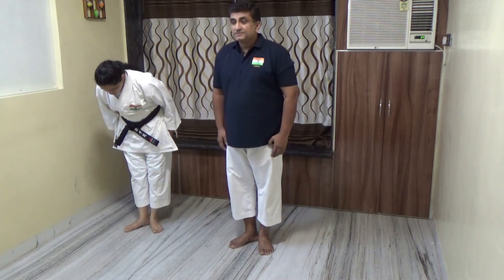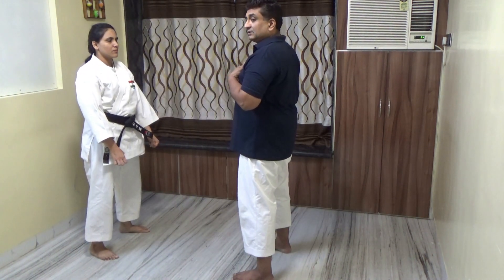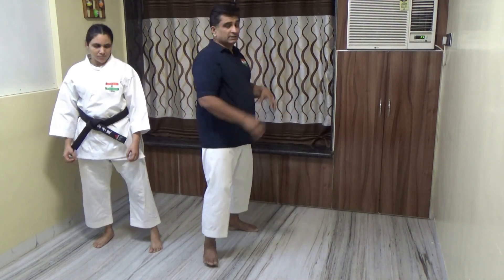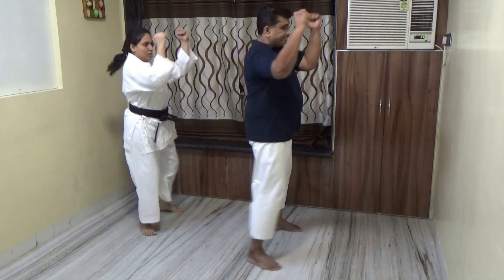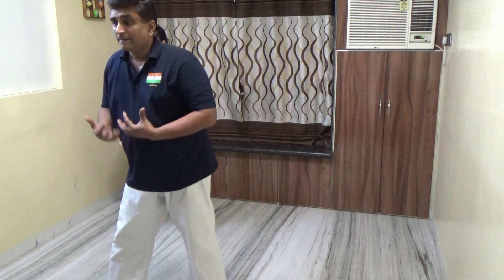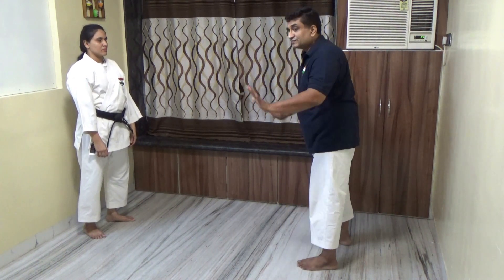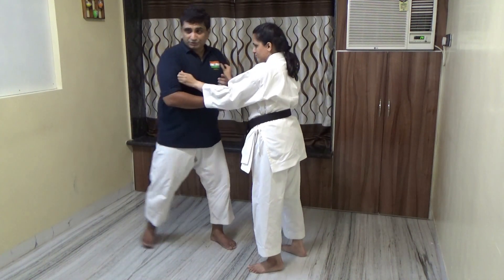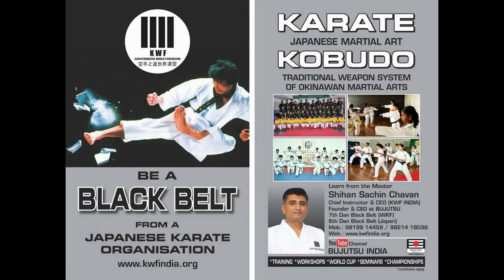Learn KARATE Online | Street Self Defense | UNARMED COMBAT | TAI SABAKI FOOTWORK BUJUTSU | KWF INDIA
SPECIAL OFFERS FOR ONLINE + OFFLINE TRAINING